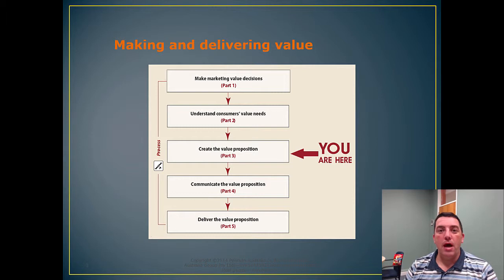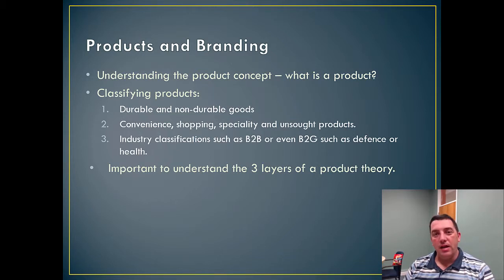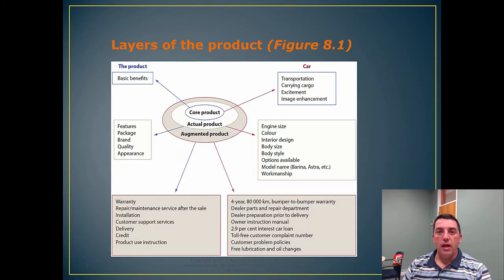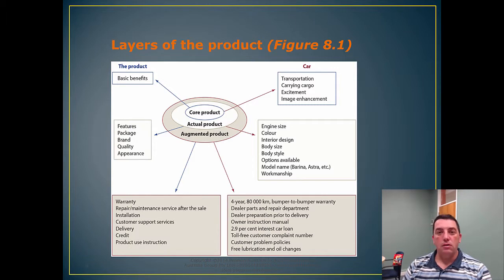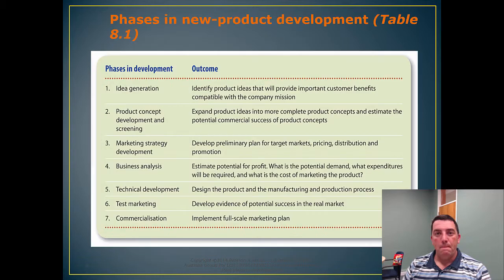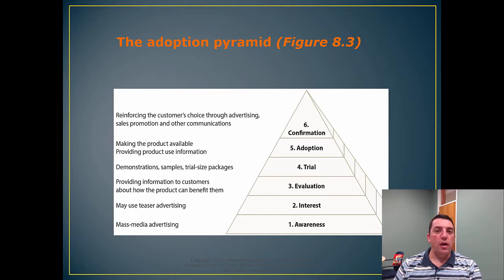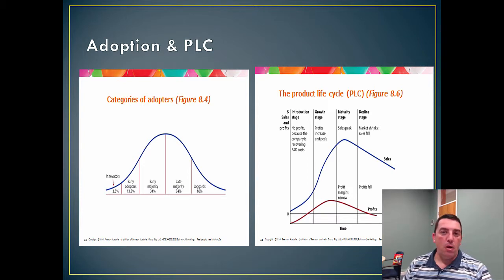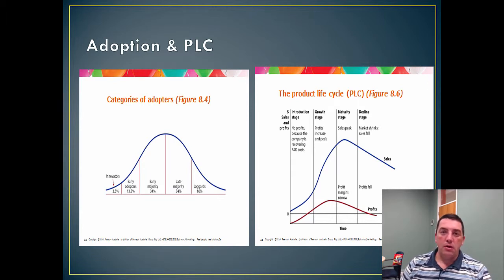Week 7 Summary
Products and brands